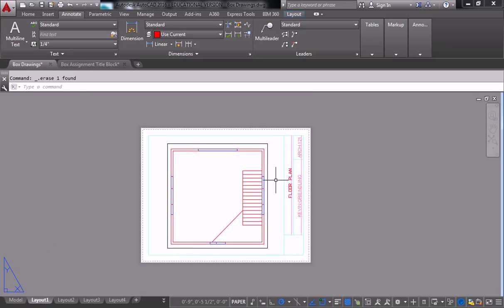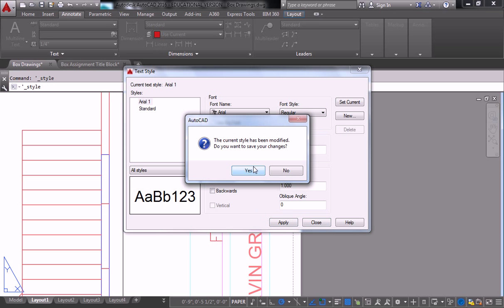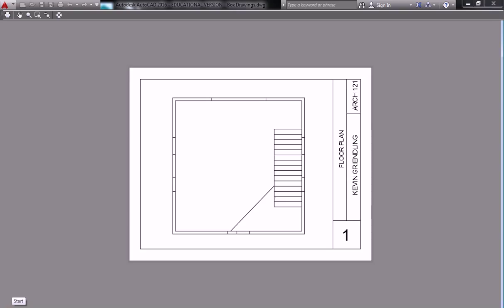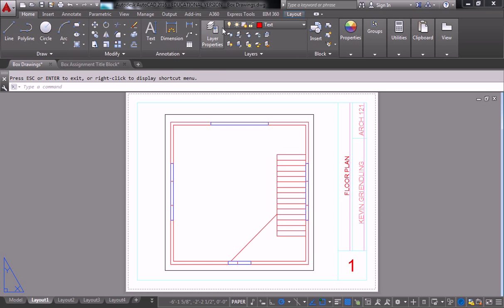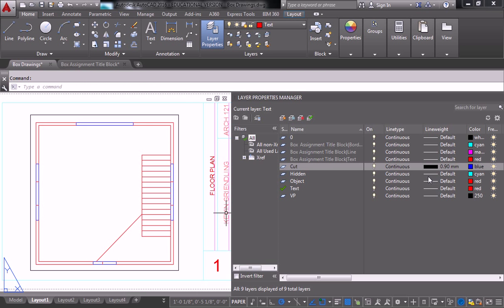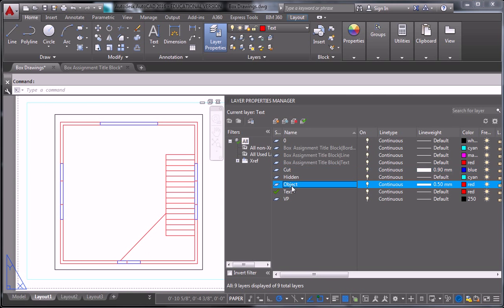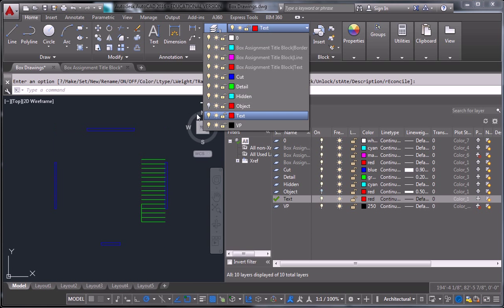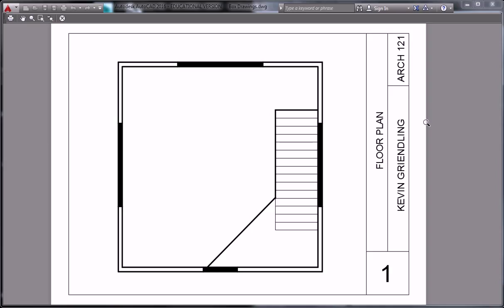Autocad - 35 - Lineweights and Hatches for Poche and Drawing Clarity